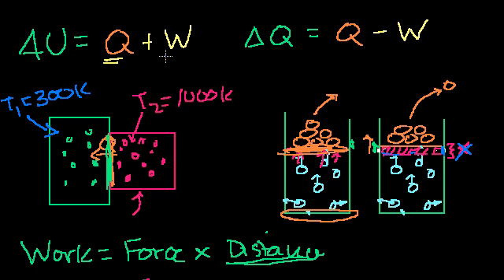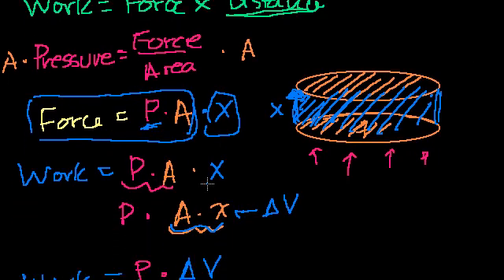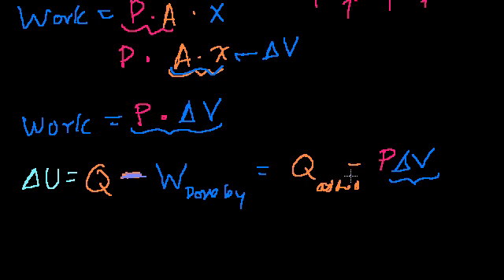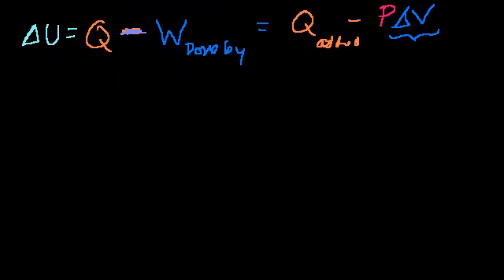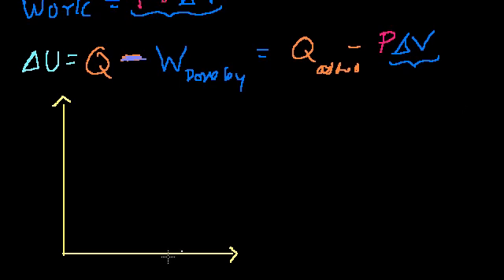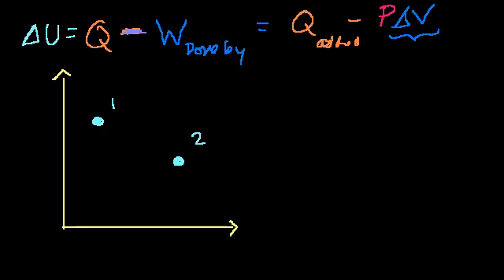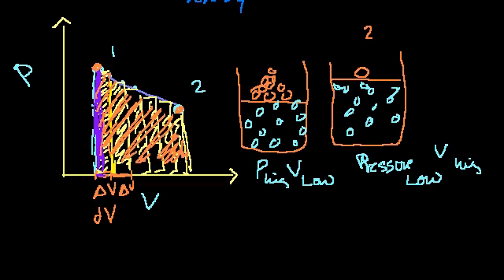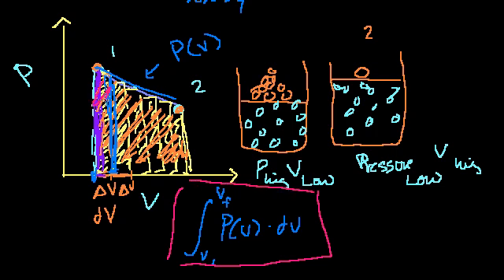PV-diagrams and expansion work | Thermodynamics | Physics | Khan Academy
Courses on Khan Academy are always 100% free. Start practicing—and saving your progress—now

Why work from expansion is the area under the curve of a PV-diagram. Why heat is not a state function and internal energy is a state function. Created by Sal Khan.